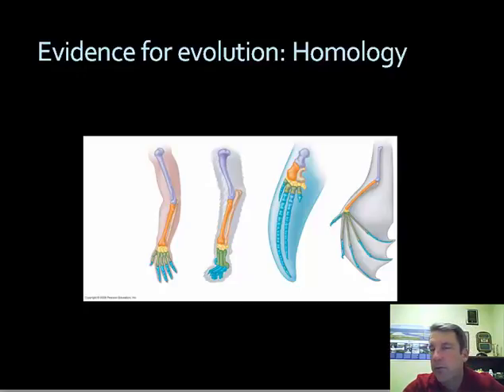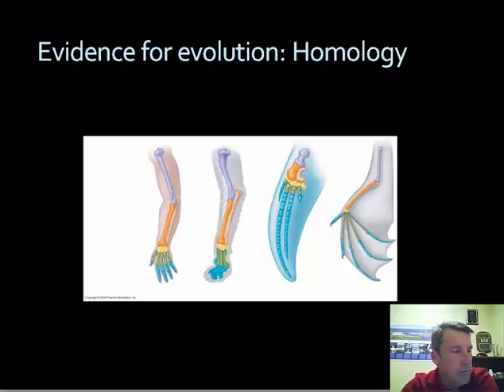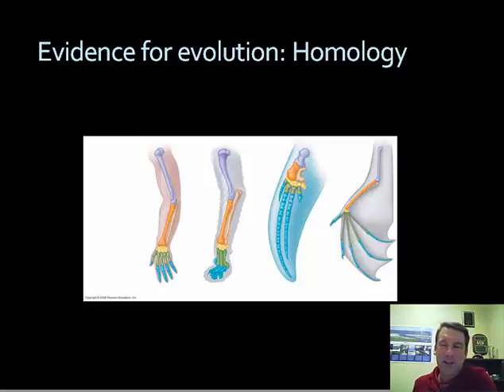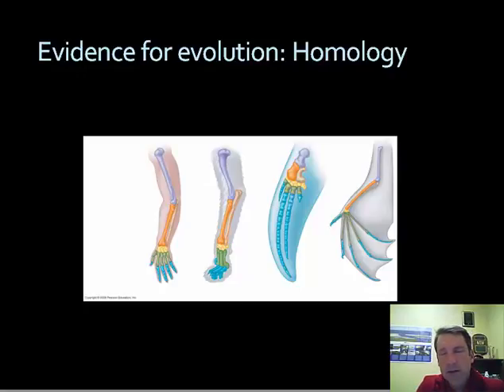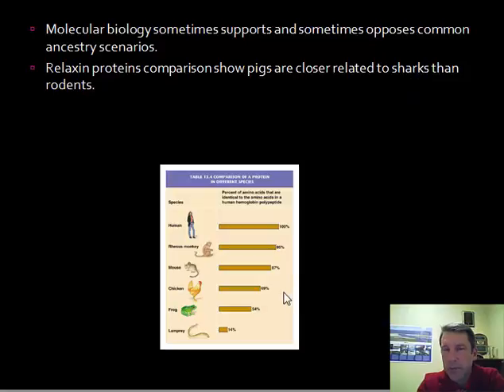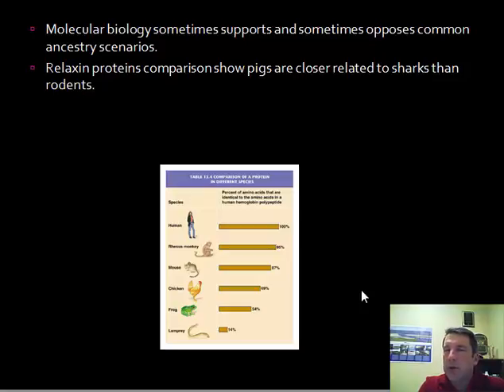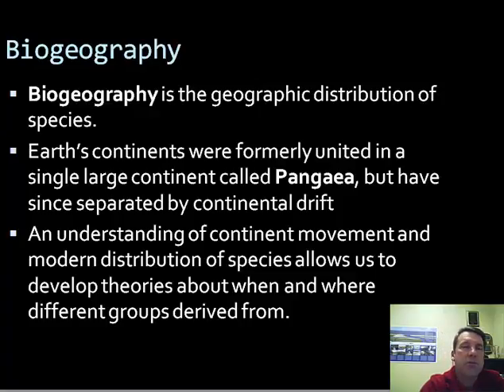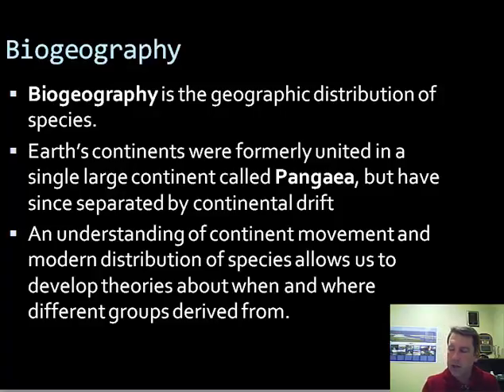Evolution Evidence 2